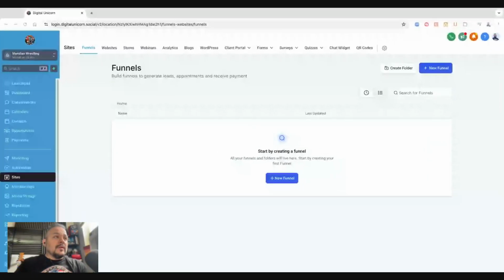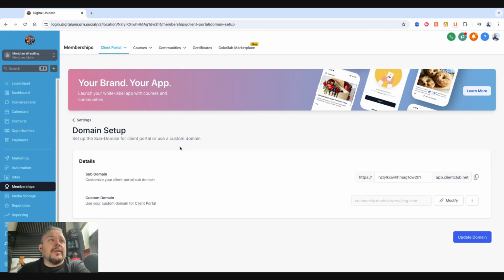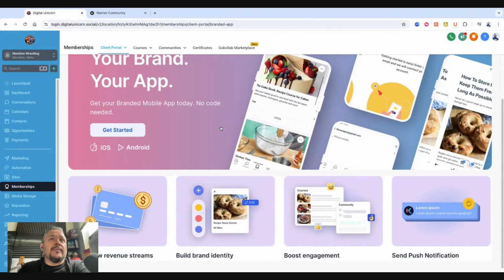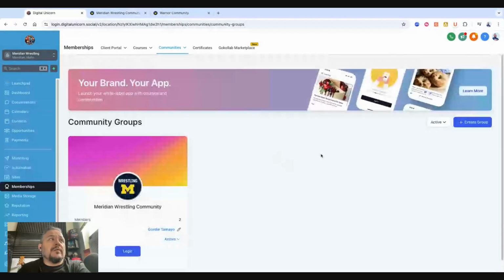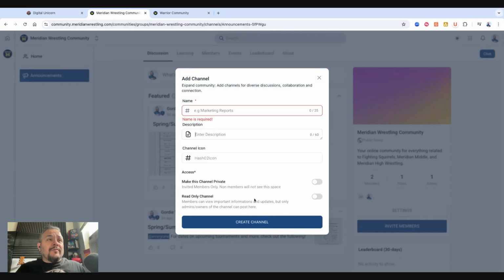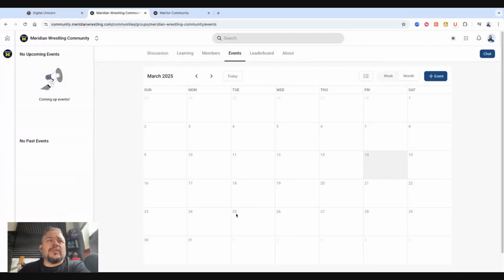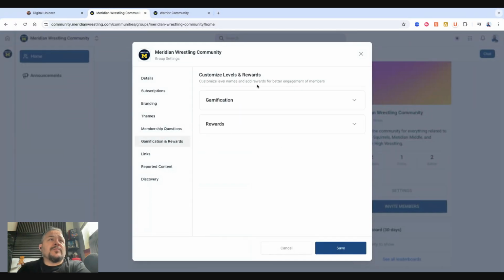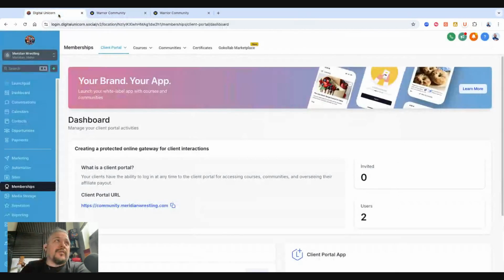Creating Communities, Groups, and Channels in DU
Here's your opportunity to capture your audiences attention without having to battle with endless Facebook notifications and feed distractions. Create your own customized Community within DU, fully powered to have individual groups, channels, courses, gamification and more!